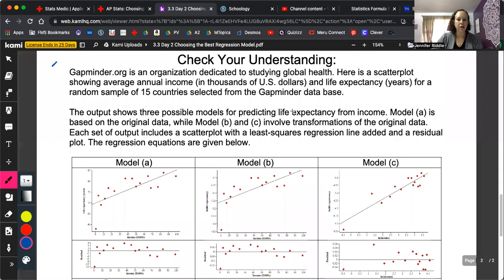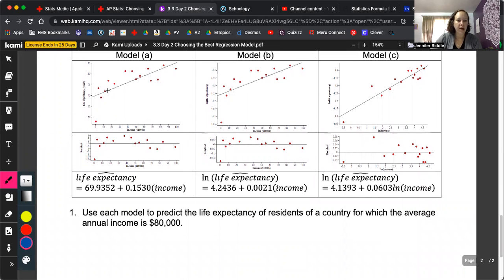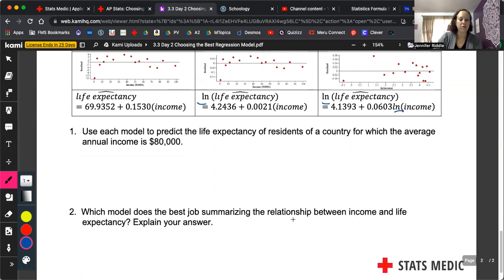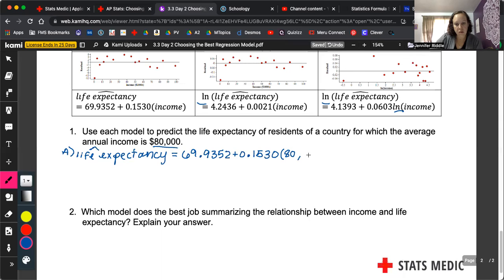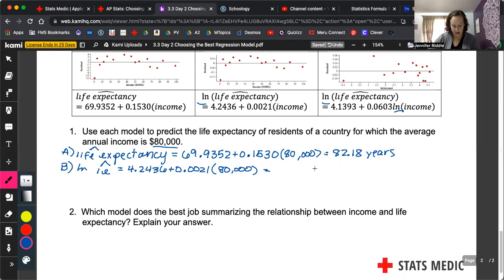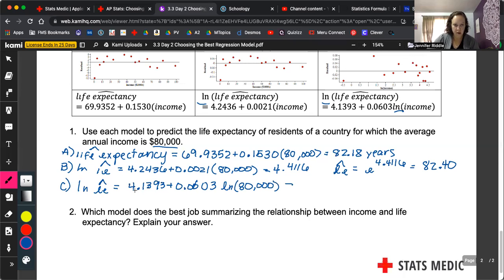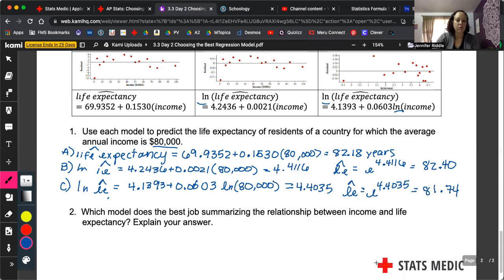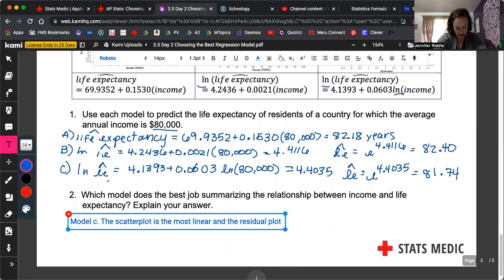AP Stat 3 3 Day 2 CYU Choosing the Best Regression